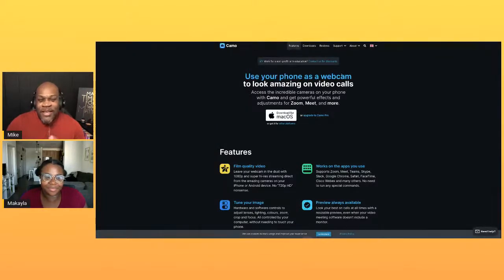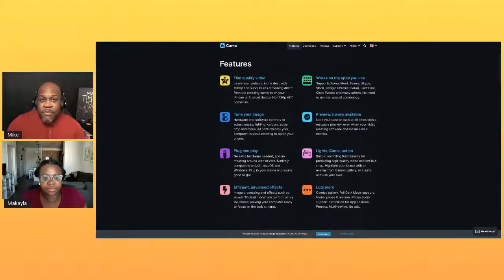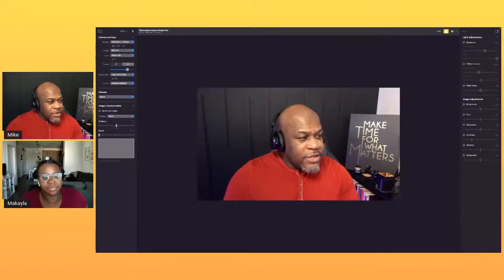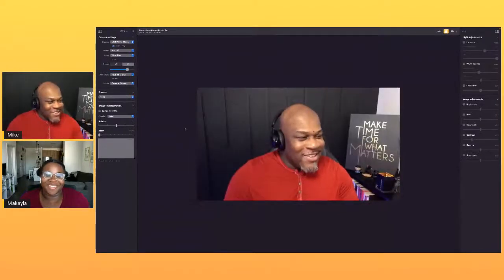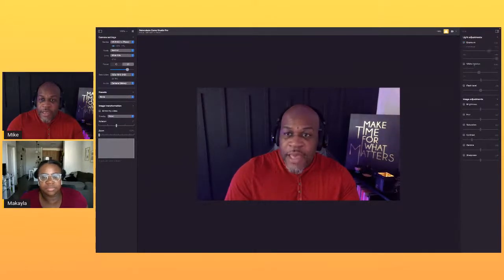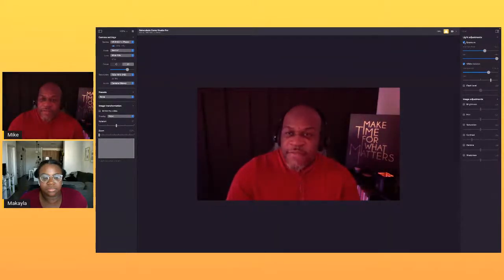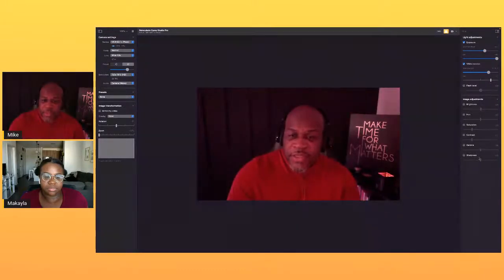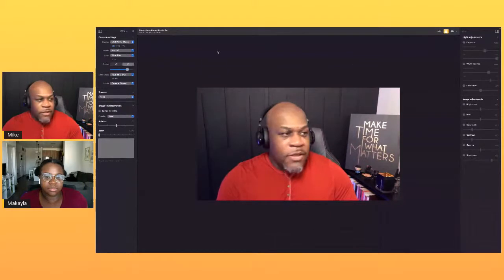The Perfect Webcam App for Podcasters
Most desktop computer monitors don't include a built-in camera. Laptops have a built-in camera, but they aren't the best quality. What's a video podcaster to do???

Today I'll show you how I repurposed an old iphone as a high-resolution video camera without spending thousands of dollars.